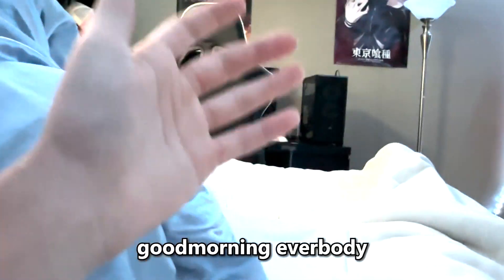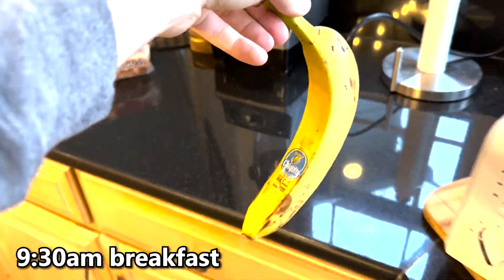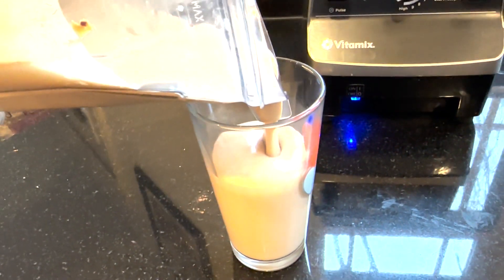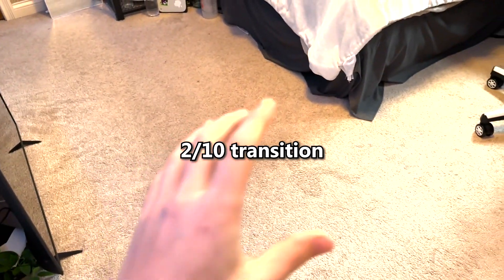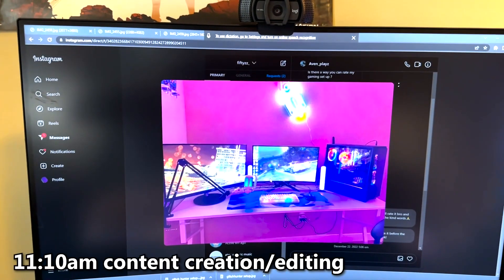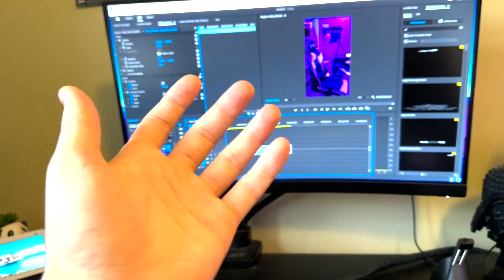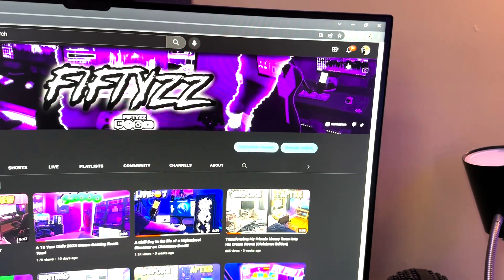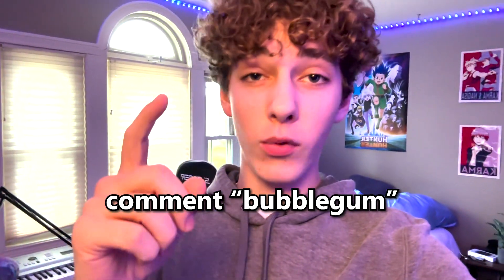Morning Routine of a 15 year-old Youtuber!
This is a chill morning for me I hop you guys enjoy! Love yall, peace out
SUPPORT MY THUMBNAIL EDITOR
About Music Track 1:
Name Track: Days Like these
About Music Track 2:
Name Track: Two to Tango
Link to song: no link
About Music Track 3:
Name Track: Blue Boi
About Music Track 4:
Name Track: Chill Day
ALL MY PC SPECS ARE IN THE PC PARTS PLAYLIST ON MY CHANNEL IF YOU ARE CURIOUS